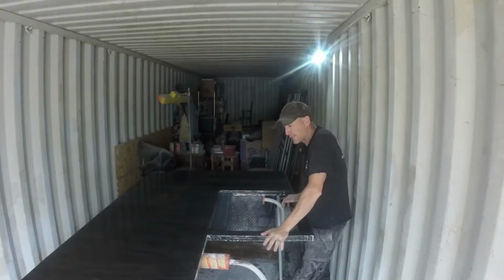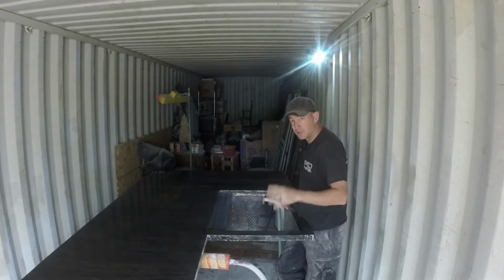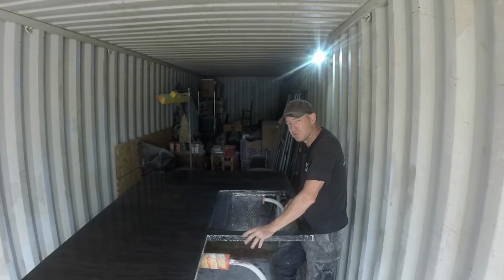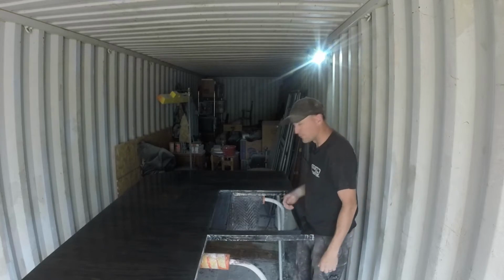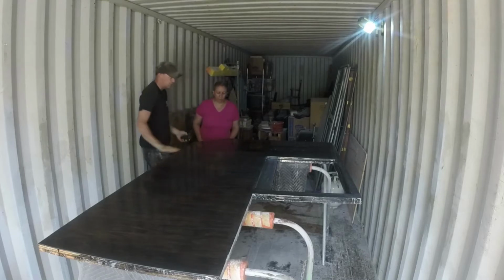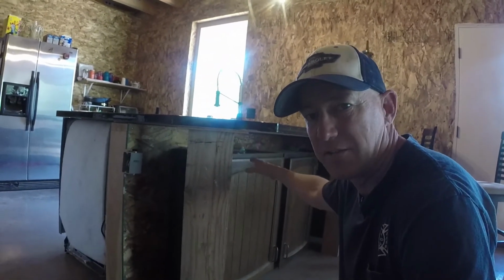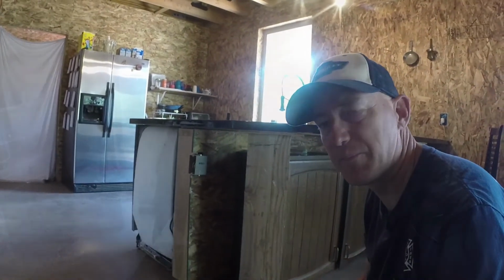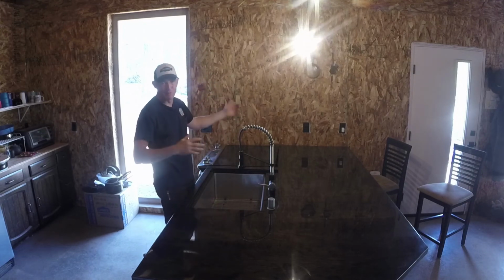Epoxy countertop part 4, is it finally done?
We have been working on this countertop for over a month just waiting for the day we can install it in our house. :)